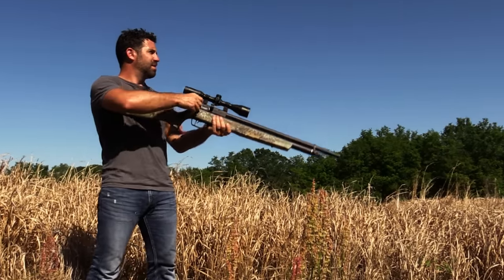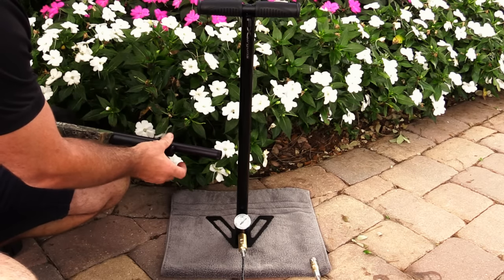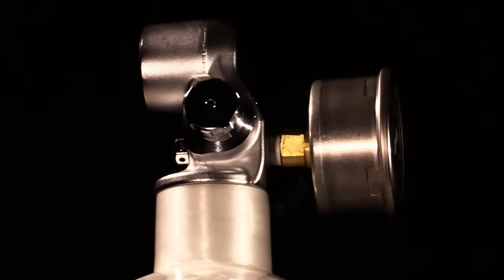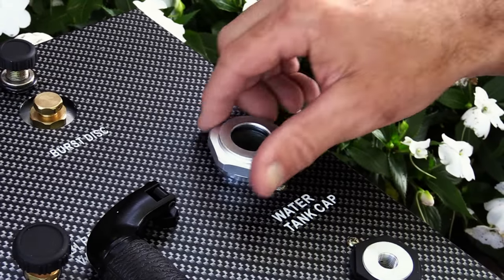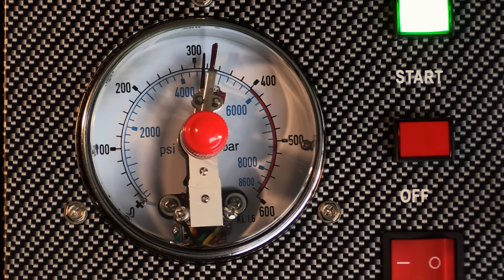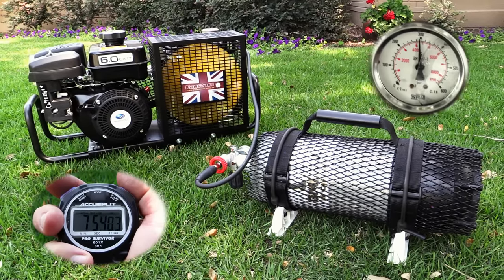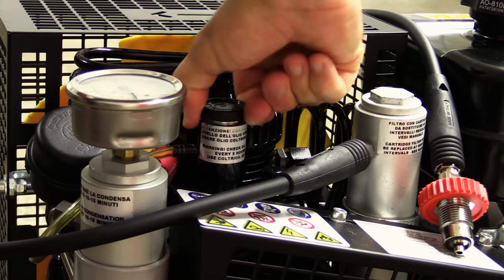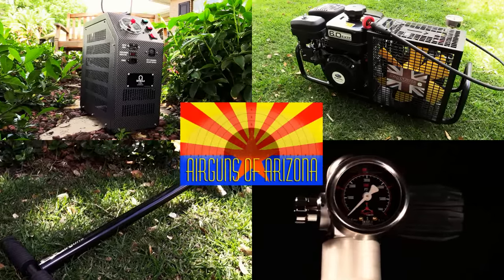Air Rifle REFILLING - How To + Setup GUIDE - Everything You Ever Wanted to Know !! - PCP Airgun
This video is a tutorial and documentary on how to refill or re-pressurize an air rifle, pellet gun, or airgun.

NOTICE:  Coltri Compressors recommends "Coltri CE750 oil" for their air compressor and "Coltri Petrol/Diesel 20W50 Engine Oil " for the EX17D Subaru gasoline engine.  Subaru Industrial Power Products recommends API/SE or higher SAE 10W-30  for its EX17D gasoline engine.  Follow manufacturer instructions to avoid voiding your warranty.